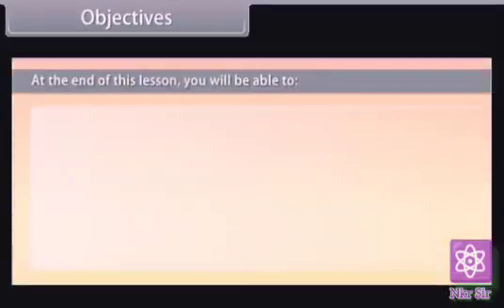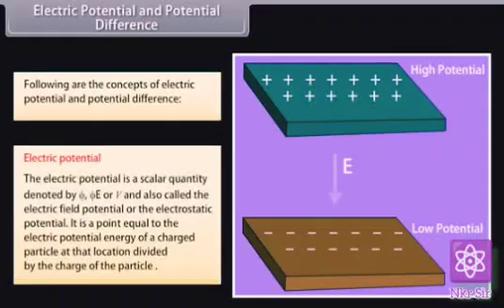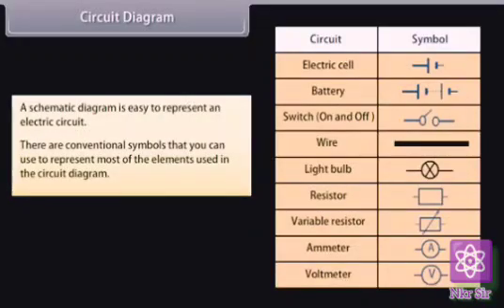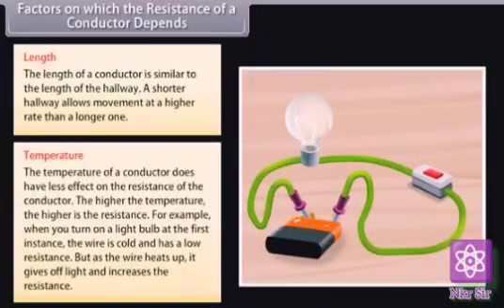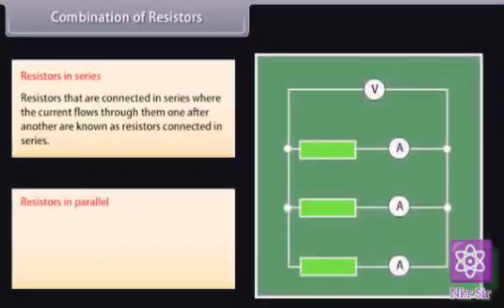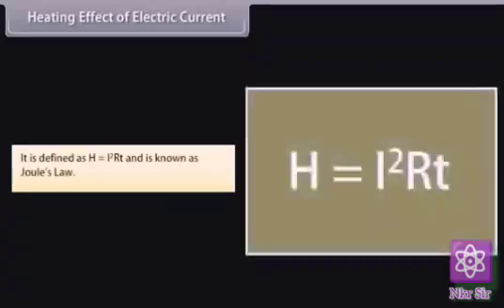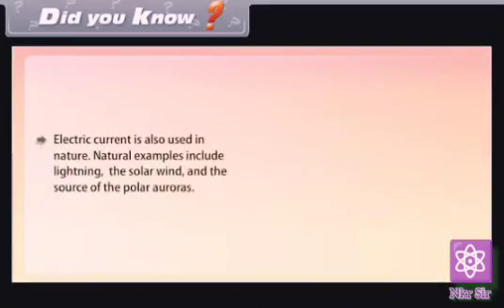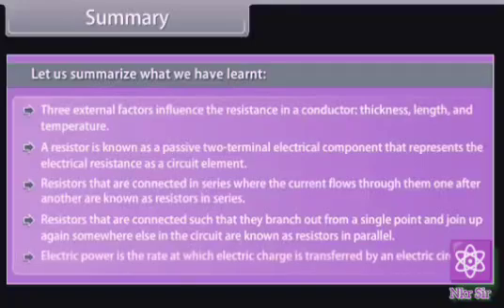Chapter -11 Electricity | NCERT Science book | Class 10th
Discover the fascinating world of electricity with our engaging and comprehensive animated video lectures, specially designed for Class 10th students! These high-quality, visually appealing lessons break down complex concepts from the CBSE/NCERT Electricity chapter into simple, easy-to-understand segments. With vibrant animations, real-life examples, and interactive visuals, students will master key topics like electric current, circuits, Ohm’s Law, resistance, series and parallel combinations, electric power, and heating effects of current. Each lecture is crafted to align with the latest syllabus, ensuring thorough preparation for exams. Perfect for visual learners, these videos make learning fun, effective, and memorable, helping students excel in their science studies!